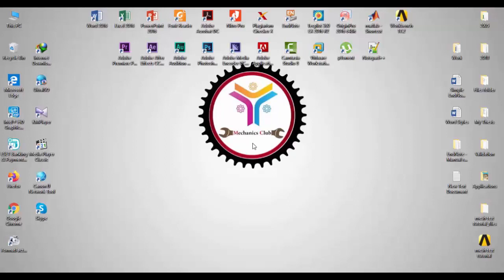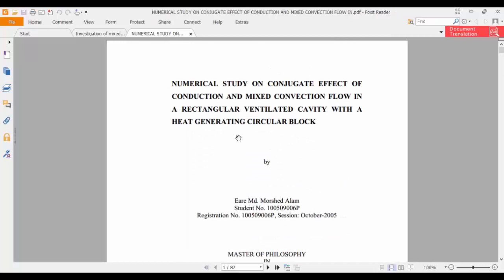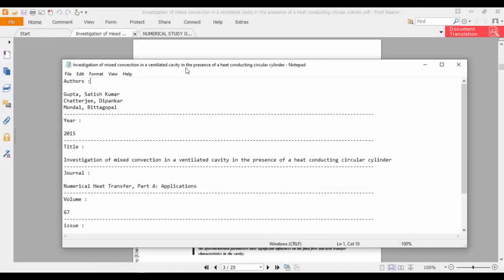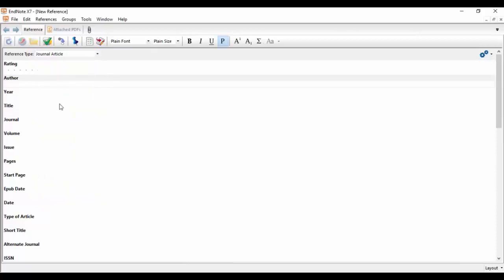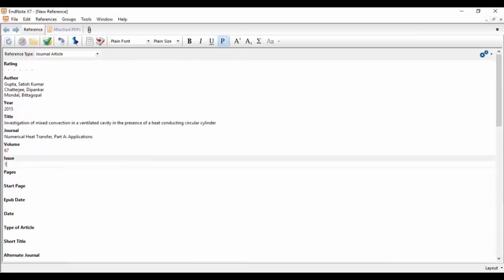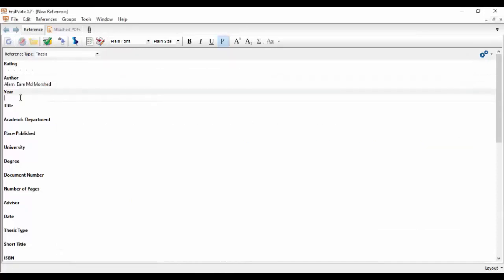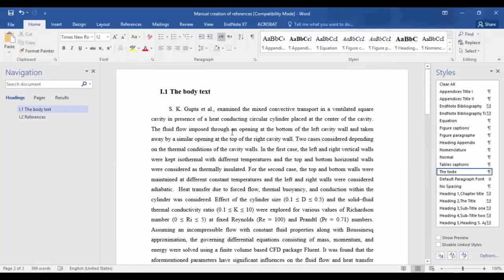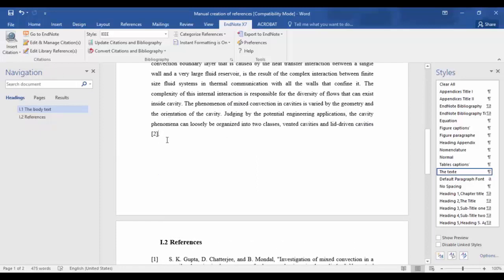EndNote - How to add references manually (create and insert references)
On this video we will be learning how to add, create and insert references or citations manually using EndNote
How to insert and organize references and citations in a word document using EndNote :